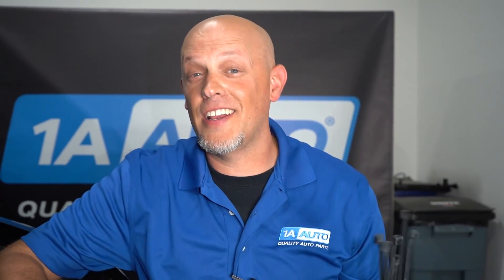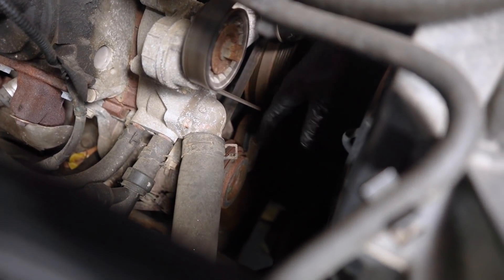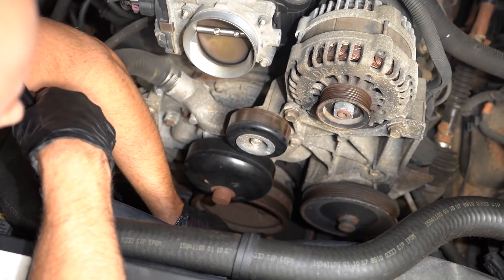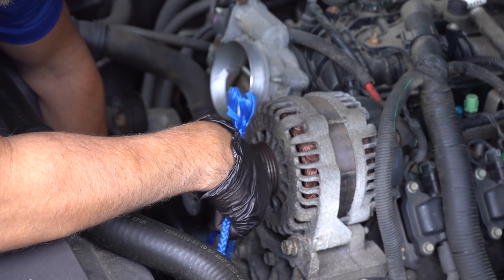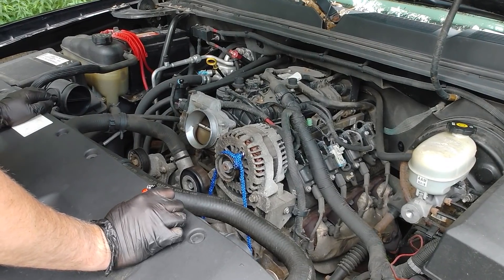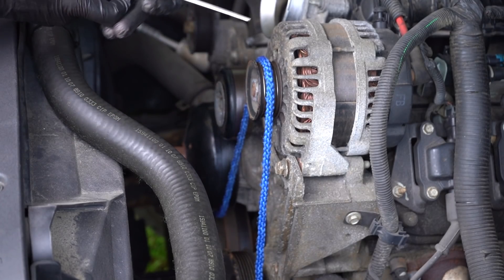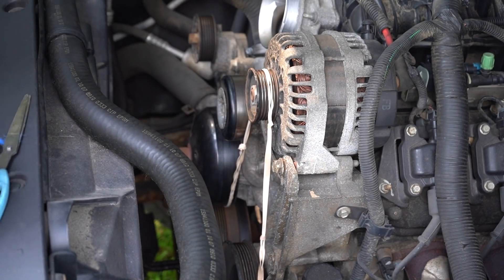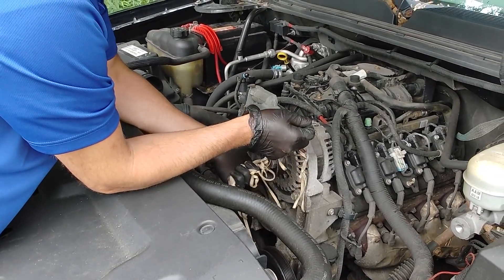Will This Belt Hack Get Us Home? Learn How Important Serpentine Belts Are!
Did the serpentine belt on your car or truck just break on your way home? Should you keep driving? Can you use something in its place just to get home? Should you try that? In this video, Andy demonstrates how important a serpentine belt is, and why you shouldn't drive without one, or try to replace it with household objects.